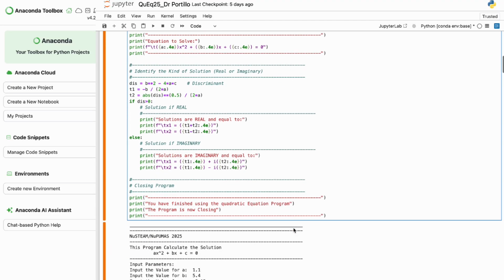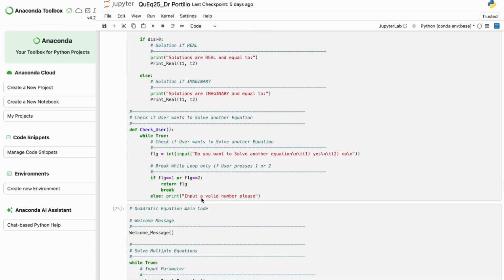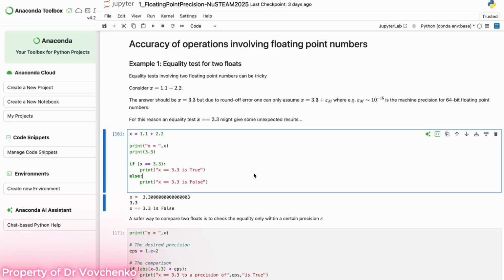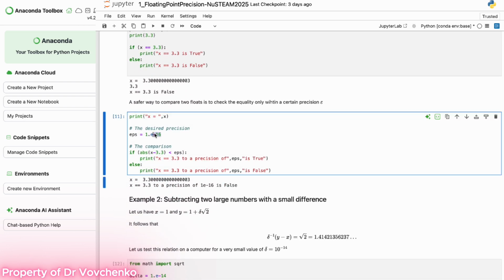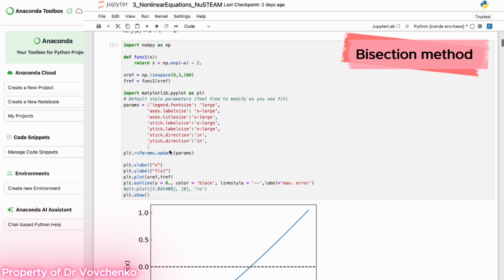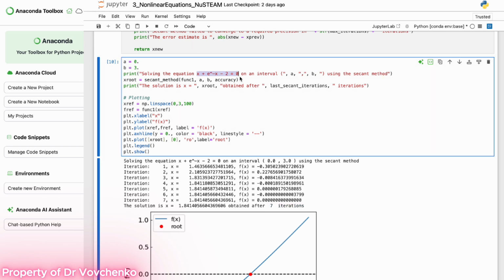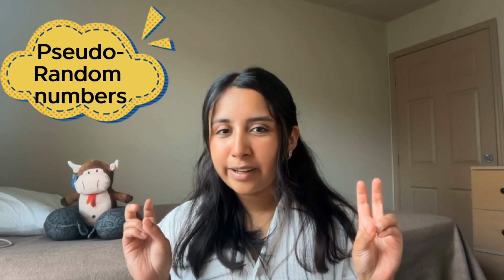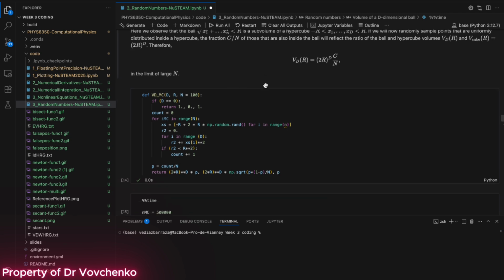Week 3 - Research | NuSTEAM Summer Program 2025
Welcome to Week 3 of my NuSTEAM summer journey! This week was filled with programming and physics. We work with C++

We also utilized scientific data visualization with ParaView and created animations using real Lattice QCD data.